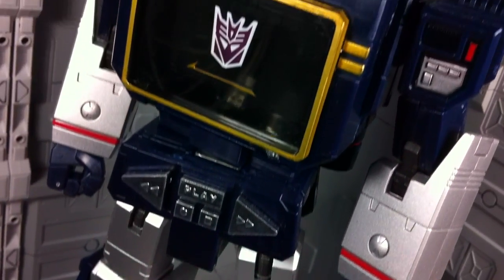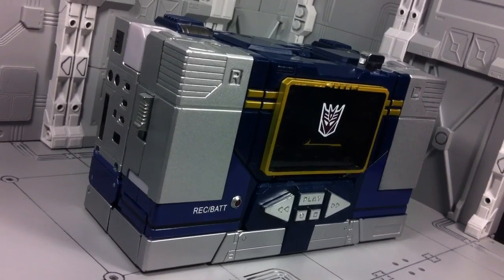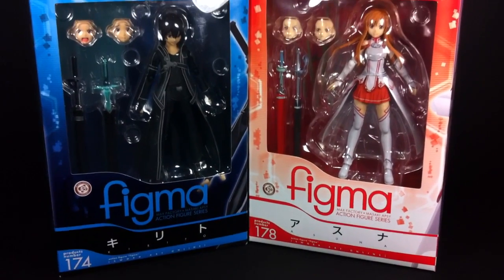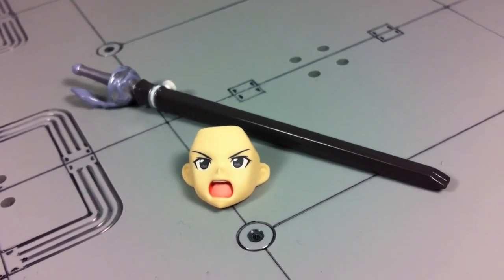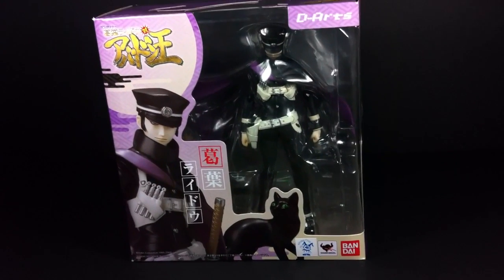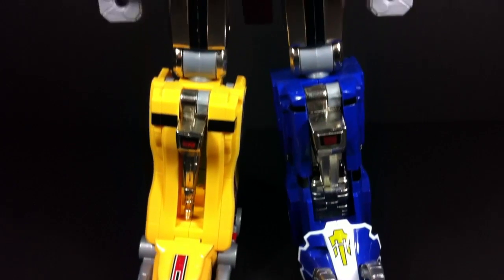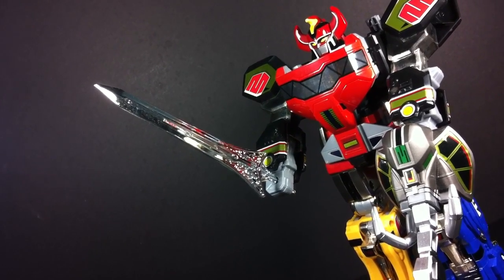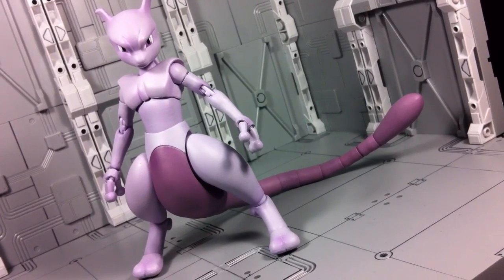TYPEV3's Top 5 Most Disappointing Toys of 2013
Don't agree? I'd love to hear your thoughts!